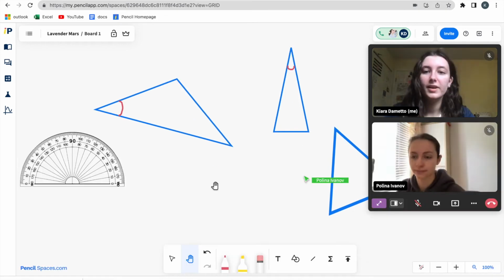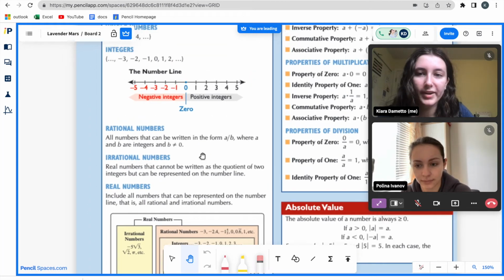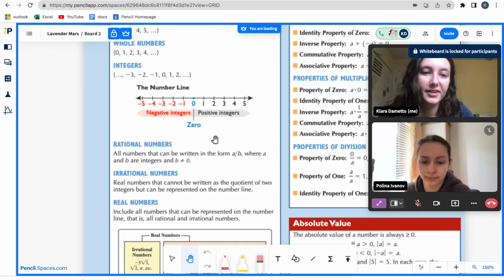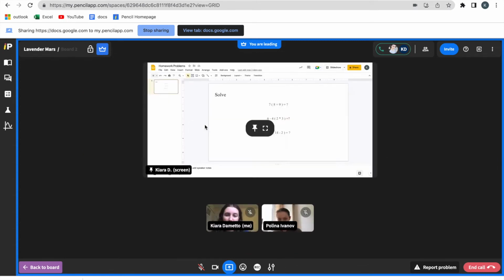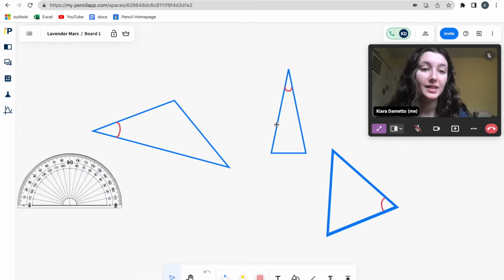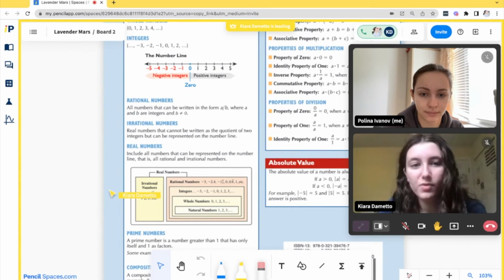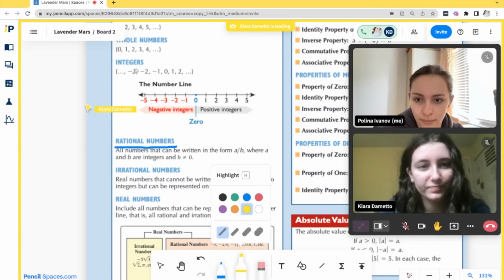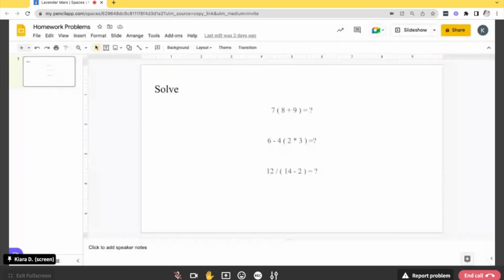How to use leader mode and restricted mode in Pencil Spaces (OUTDATED) | Pencil Spaces Tutorials